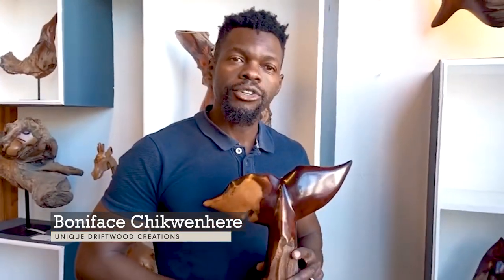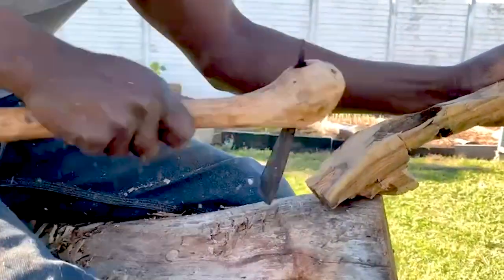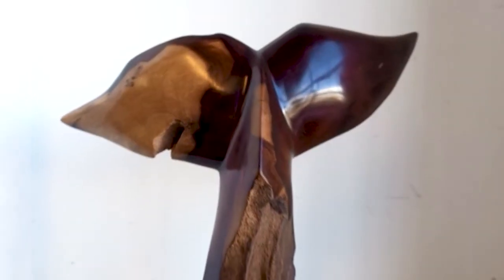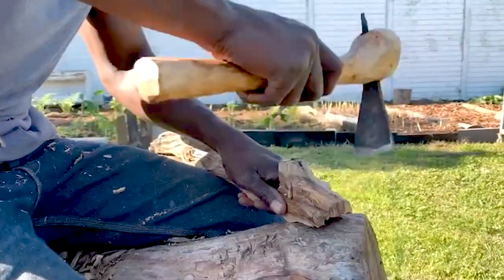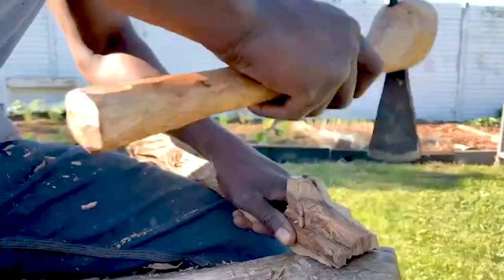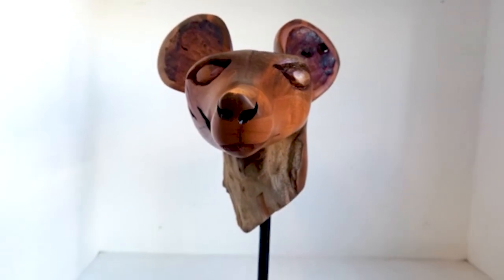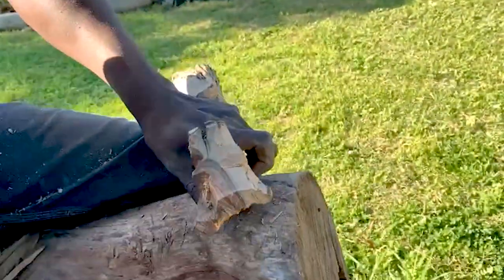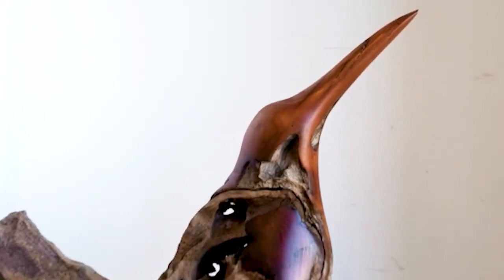NEXT23 Trade Exhibition: Meet the maker – Unique Driftwood Creations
From voluptuous, earthy ceramics and traditional-with-a-twist textiles to intricately patterned hand-woven cloth in seasonal colours, the latest in South African creativity and artisanal mastery is on show as part of NEXT23 at Decorex Cape Town, the country’s leading décor and design showcase, which runs at the Cape Town International Convention Centre (CTICC) from 22 to 25 June 2023.

An annual presentation of export-worthy designs, the NEXT Trade Exhibition is proudly presented by the Craft and Design Institute (CDI).

Unique Driftwood Creations is owned and run by artist sculptor Boniface Chikwenhere. He creates unique one-off sculptures using driftwood, found wood and petrified wood. These 'green' sculptures reveal the beauty of nature's own handiwork which is unparalleled to none in their texture, character and form. Boniface believes that his work is to complete off what nature would have carved for decades or centuries through erosion and other weathering elements.

Unique Driftwood Creations only uses materials that are sourced from nature's recycle bin, from the riverbanks of Zimbabwe, the deserts of Namibia, the shores of Lake Malawi and to the coastal areas in South Africa. They strongly believe in the three “R's” of sustainable conservation as their production involves Recycling, Reusing and thus Reducing carbon footprint. These amazing pieces are showcased both locally and abroad, and Boniface takes part in numerous local exhibitions and art festivals where he enjoys demonstrating and sharing his passion with patrons of these events.

Apart from supplying a select number of galleries, boutique shops in game reserves and décor houses, Boniface also exports his pieces to private collectors all over the world. He is part of the South African Society of Artists (SASA) where he has won numerous accolades for his unique art form.

Boniface constantly aims to improve his skill and also share  knowledge through interaction with peers. Their products can also be viewed and purchased at The Watershed,  V&A Waterfront in Cape Town. An online catalogue is also available on request.